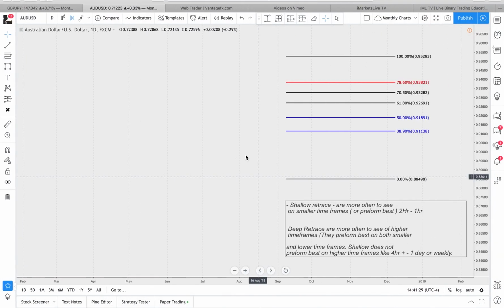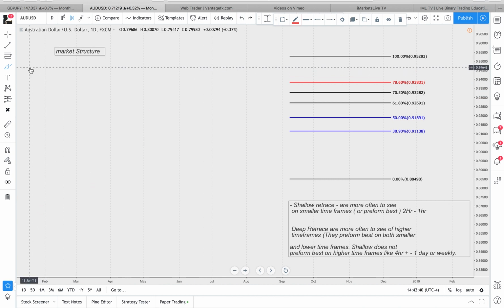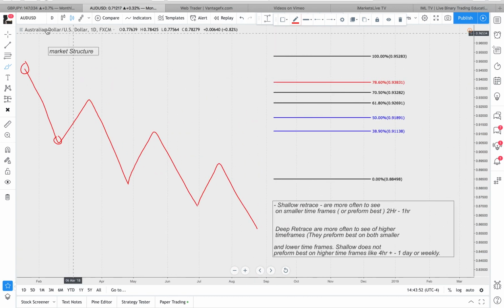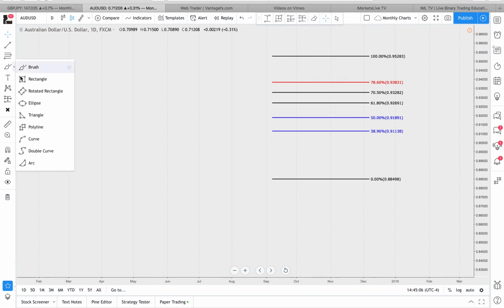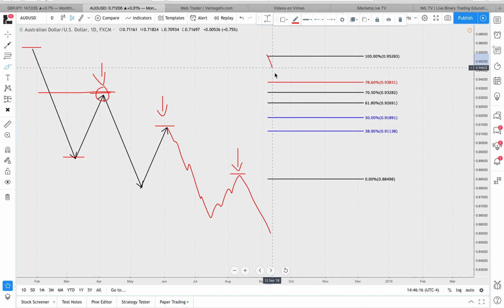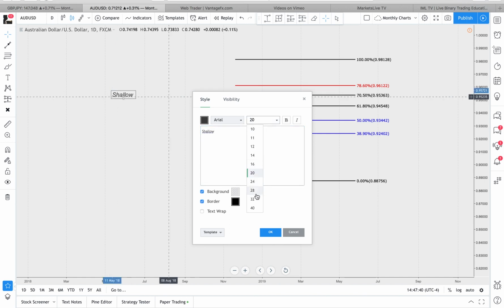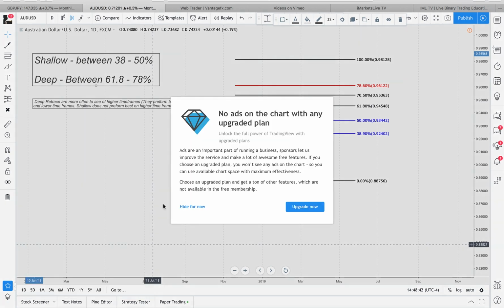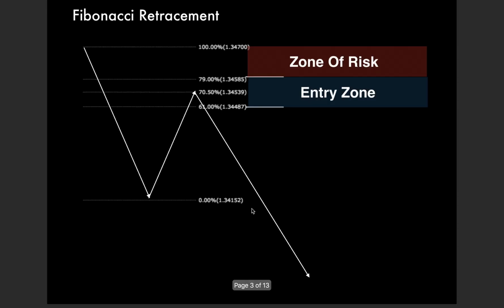Fibonacci Retracement Trading For Beginners (Go Pro FAST!) | Part 2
Discover Powerful Trading Secrets: Learn effective strategies that can help you navigate the Forex market with confidence.

Stay Ahead of the Trends: Get timely updates on market movements and trading opportunities.
Engage with a Community: Connect with fellow traders who share your passion for trading success!